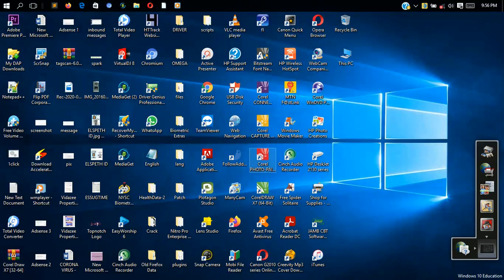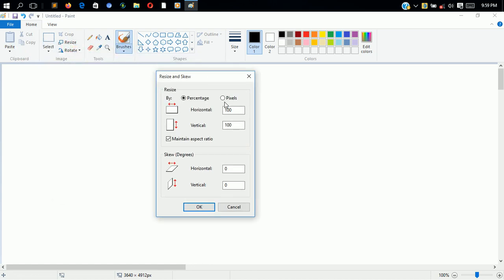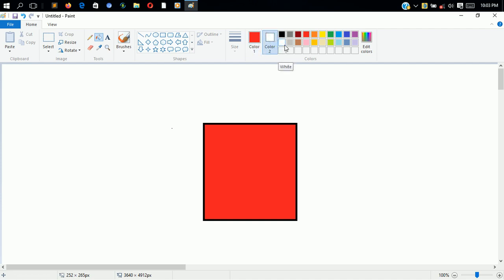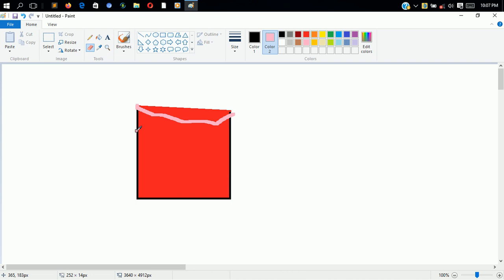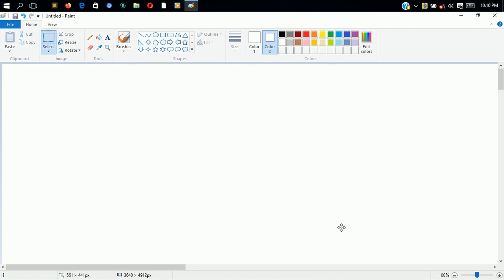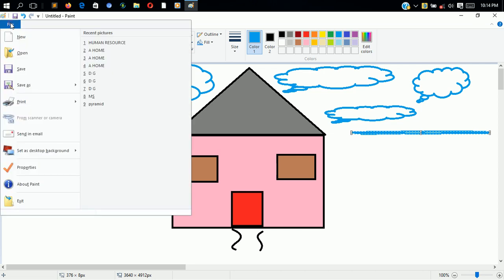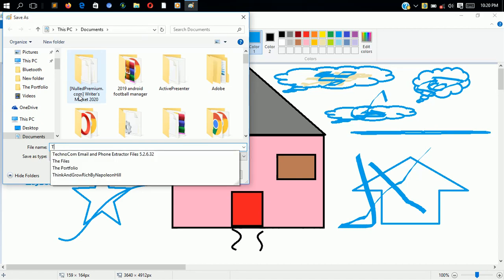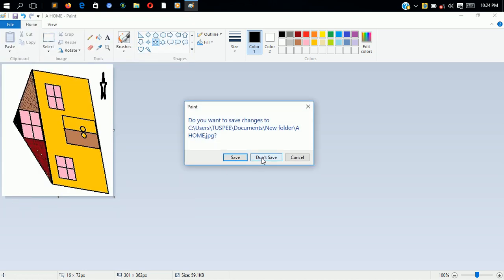Microsoft Paint Overview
This is a comprehensive tutorial on how to work with paint; it include how to execute paint, the meaning of paint, how to create shapes in paint, how to draw with paint and also how to create some graphics using  paint without much complications.
Script by: Tuspee
Voiceover: Tuspee
You Can Also Enroll For Free Online Training
freeonlinetraining.cf